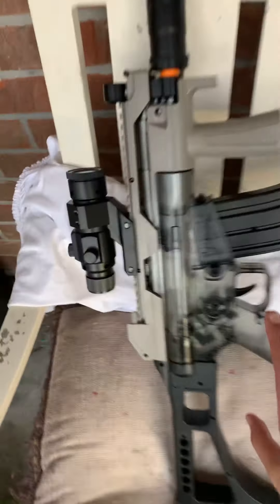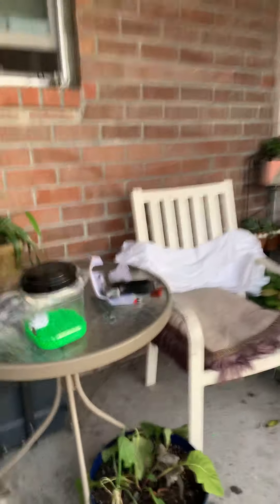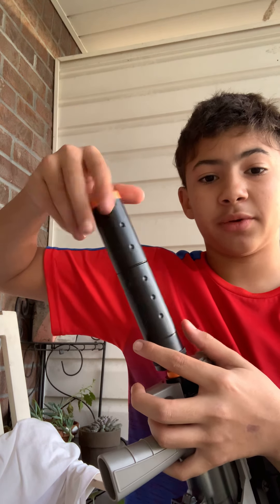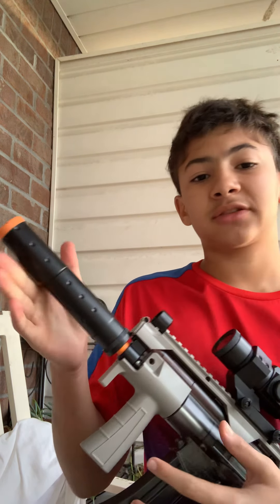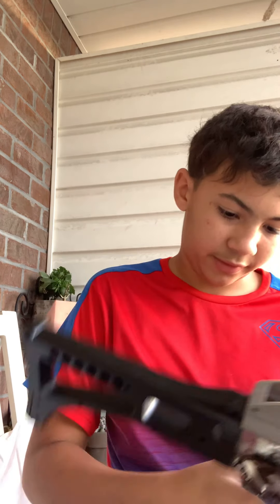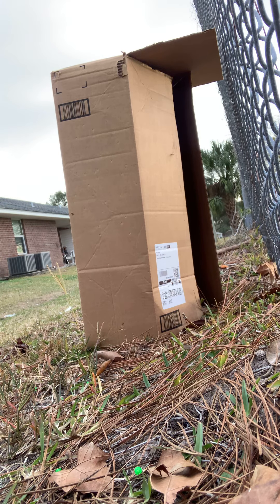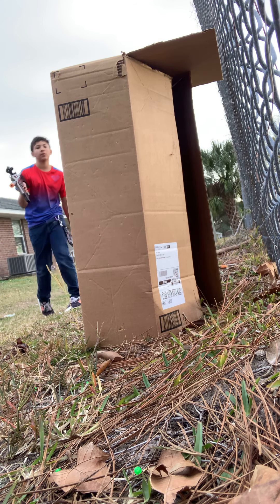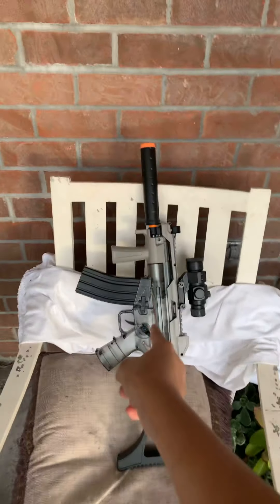Got my new???